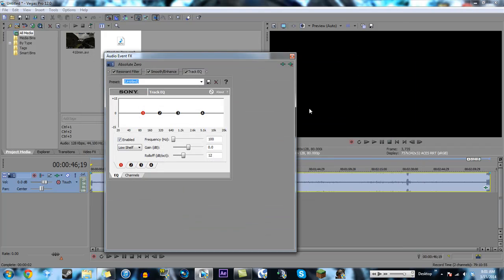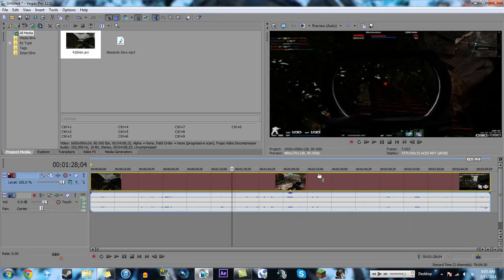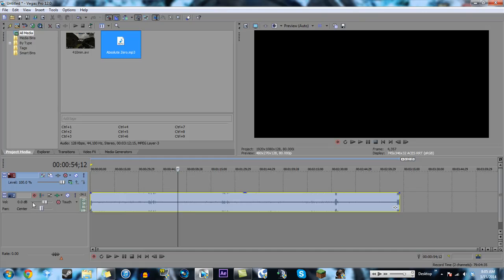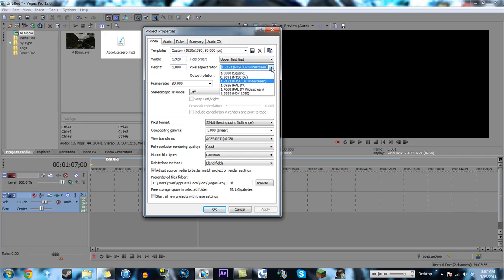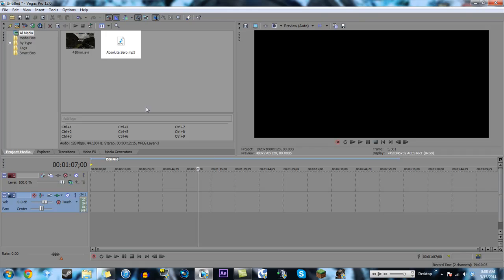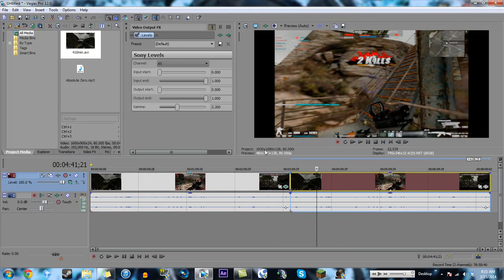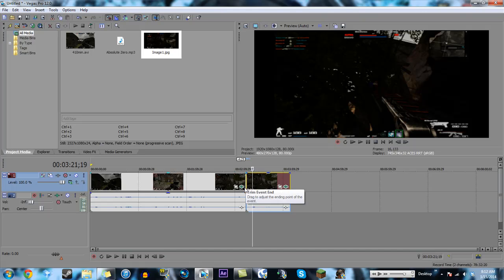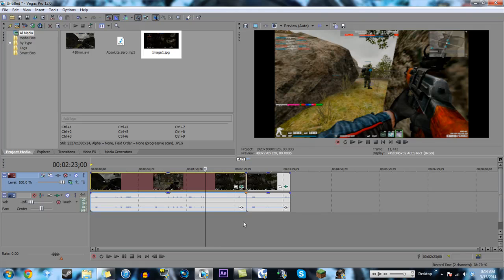Sony Vegas 12 Tutorial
Going over all the basic things you need to know to be a YouTuber with Sony Vegas 12! (Also applies to most other versions 8 and up)

What I'm going to cover:

Audio Editors (Equilizer, etc)
Maintain Aspect Ratio
Moving your screen
Fade in/out
Audio volume levels
Properties
Smart resample
Project Video Effects
Saving a screenshot
Changing Preview
Disable GPU processing
Improve Brightness

PW: tenshi

The public TS3 is still available for use!
(There is no PW)

Join Chris and I for Minecraft Recording on this server (It is NOT run/owned by us):

Most of my commentary music comes from either "EastNewSound" or Marc Hinojoz.